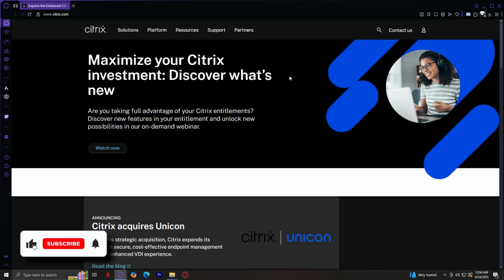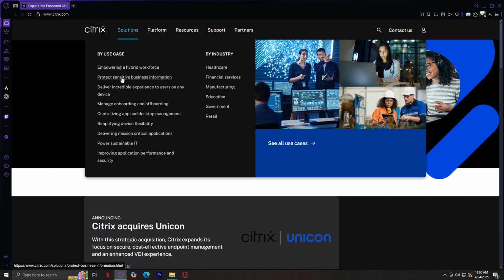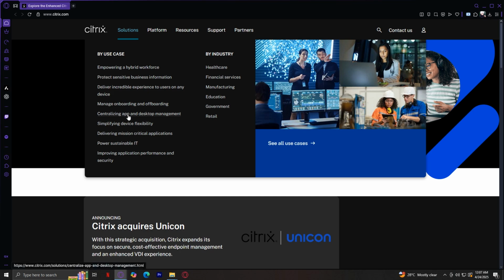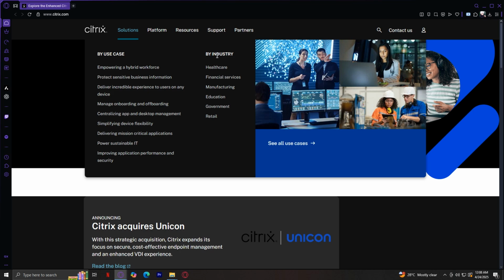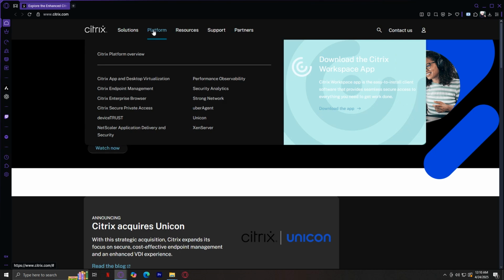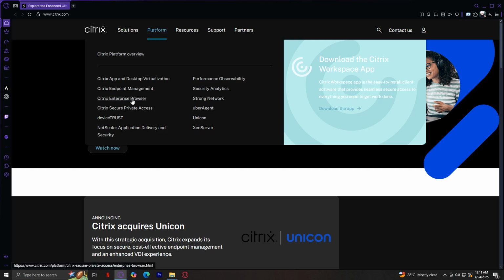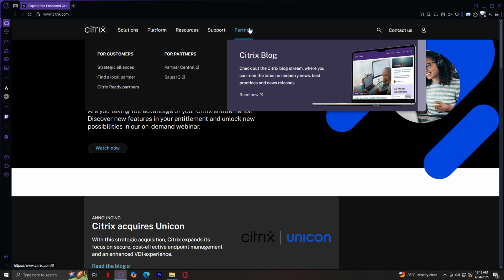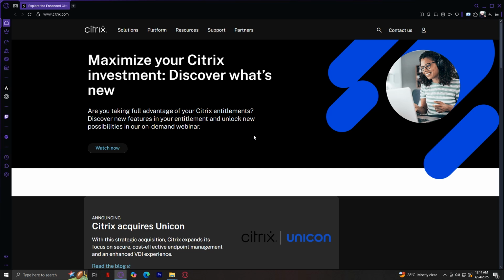Citrix Workspace Tutorial for Beginners | Citrix Demo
In this beginner tutorial and training video, we show you how to install and use Citrix Workspace CRM software.  We show you how to create an account and get started, how to use all of the core features in this demo, and give quick review of the software.